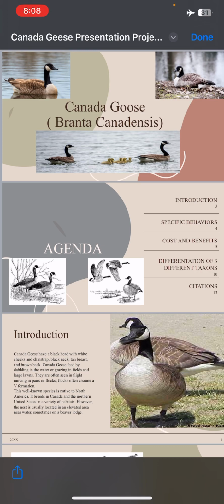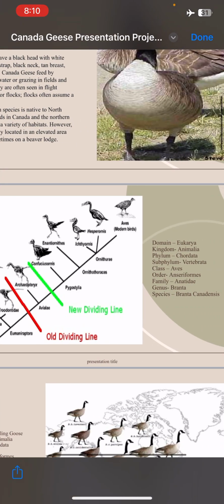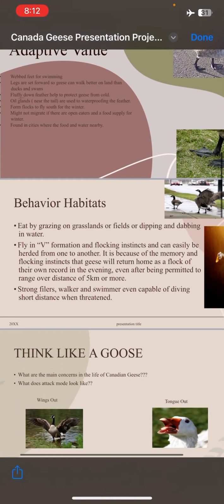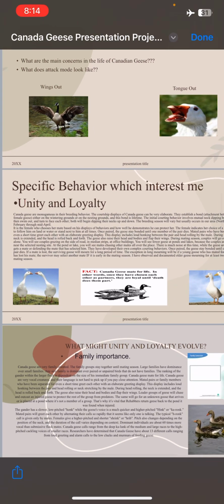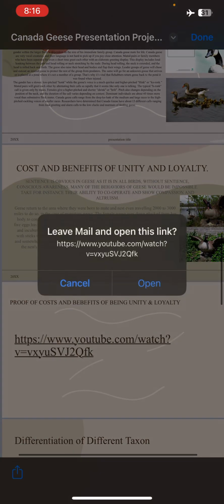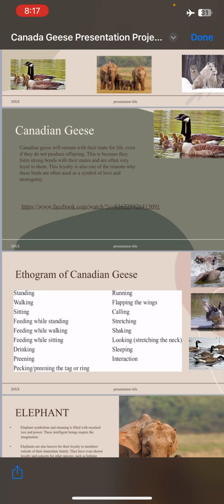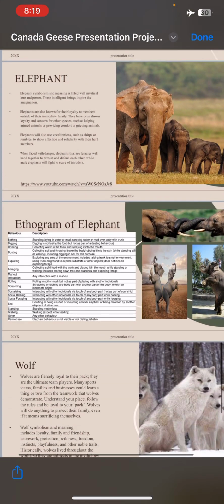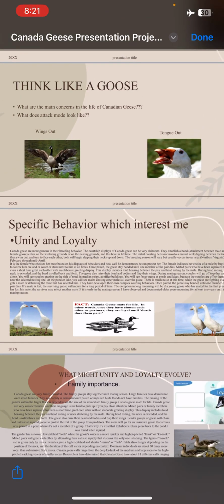Presentation for Canada Geese by Nyein Tha